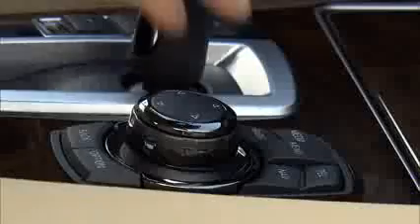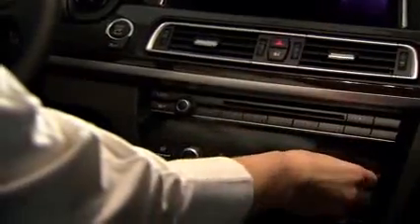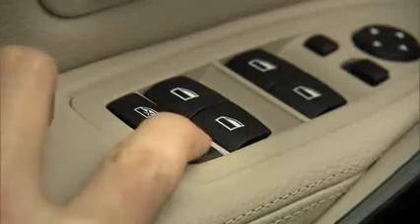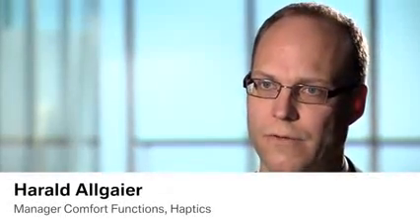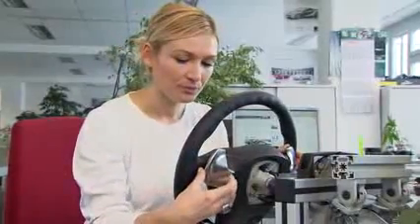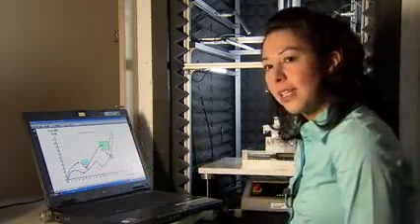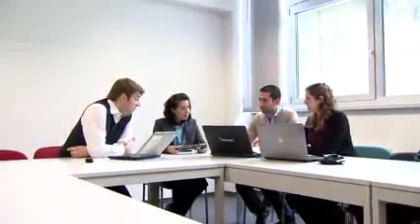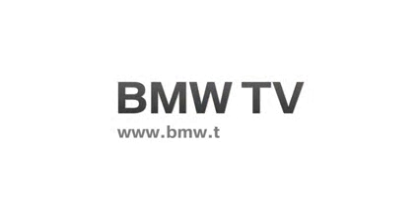new car bmw 2013 x4